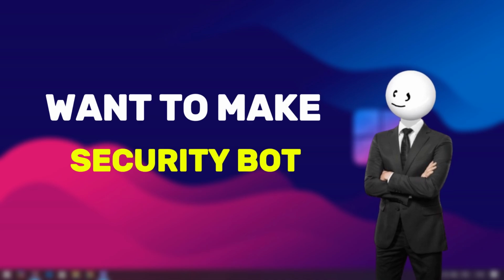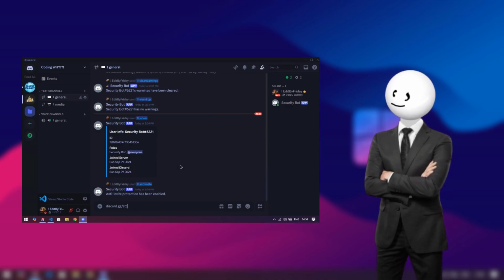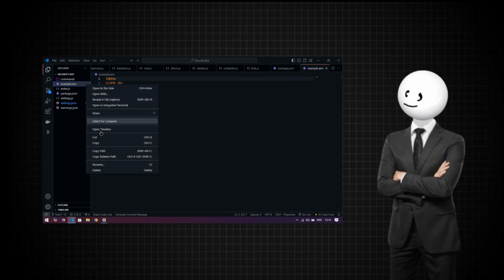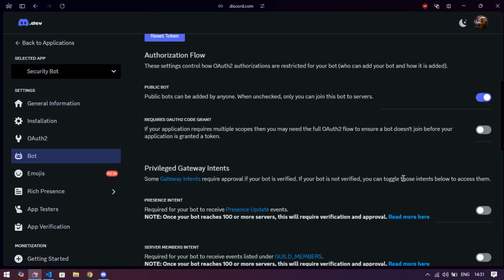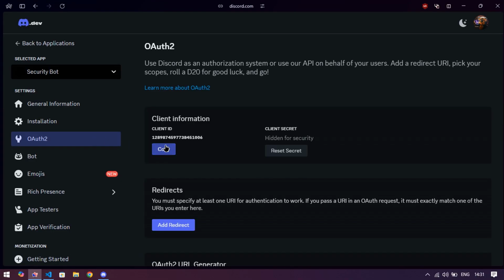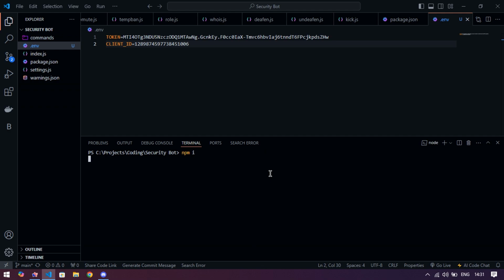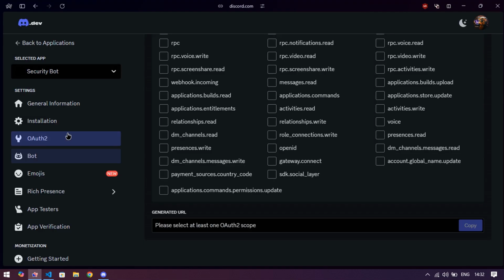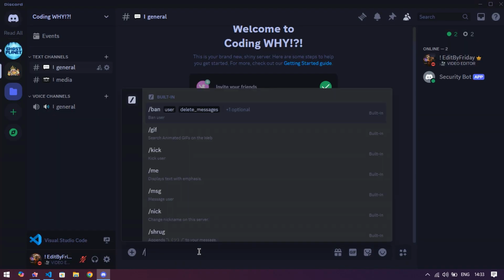Build Your Own Discord Security Bot in Minutes!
Hello everyone! How I Made a Discord Security Bot Without ANY Coding!

About Video:
• Recorded By Me on OBS
• Edited by Me on Capcut

Timestamps:
00:00 Introduction
00:09 Getting Code
00:23 Creating Bot
00:45 Starting the Bot
00:59 Inviting Bot
01:05 Testing the Bot